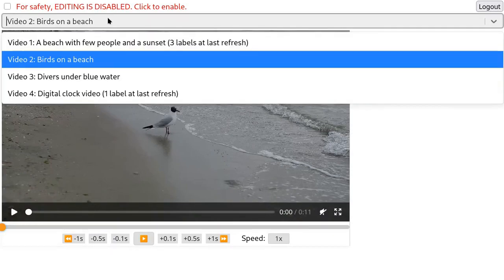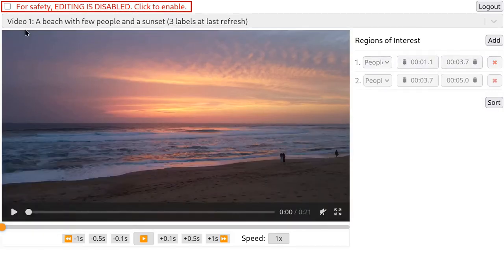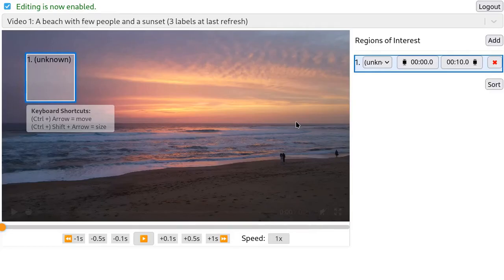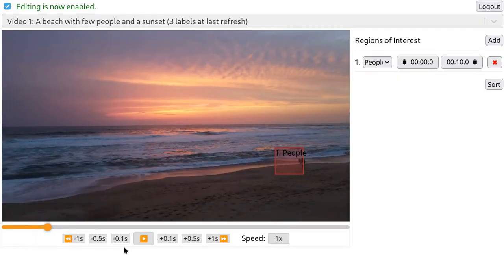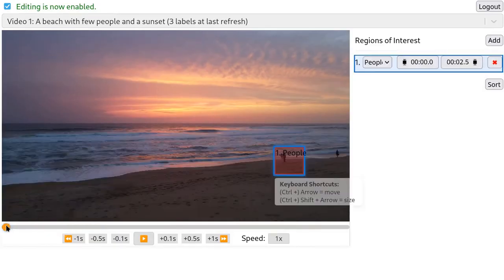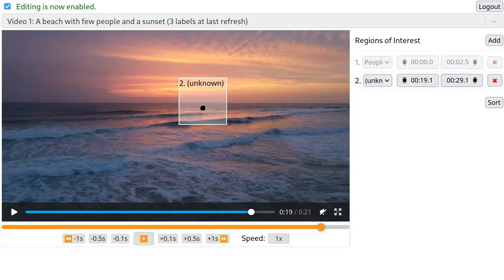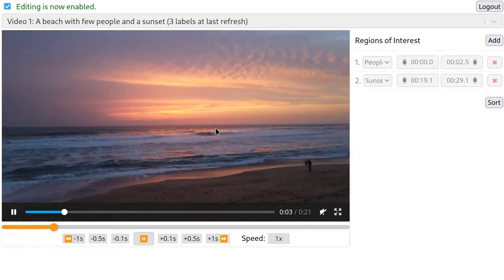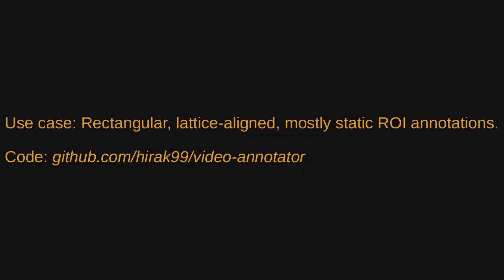Video Annotation Tool Demo (2025 Aug)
This was a quick project we needed for our video understanding ML pipeline. The objective was to allow us to highlight some regions of interests.

The code was mostly auto generated - though I could not just vibe thru it all. In my experience, LLMs still make a lot of mistakes. I rechecked everything it wrote, and refactored or re-wrote as needed to keep things manageable.